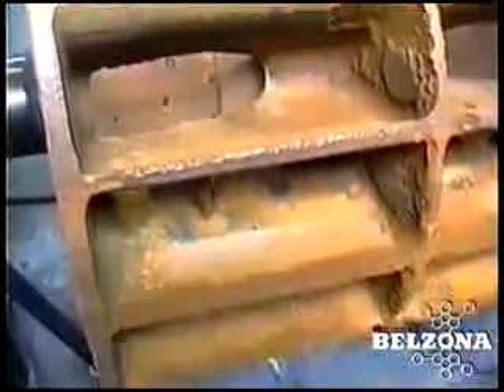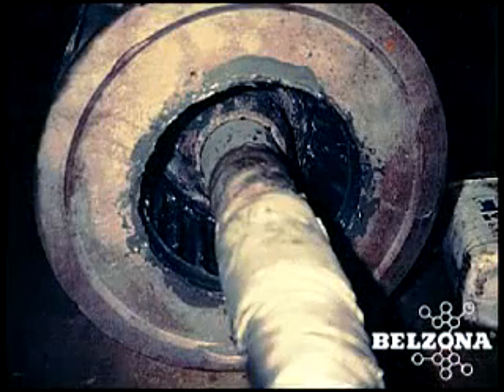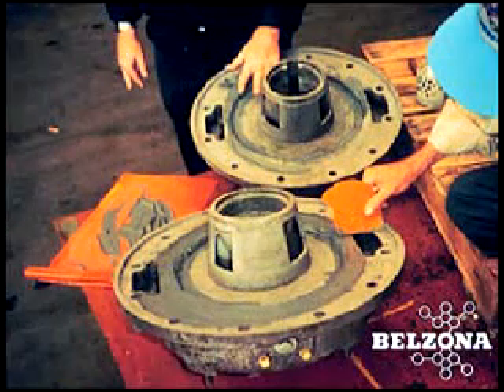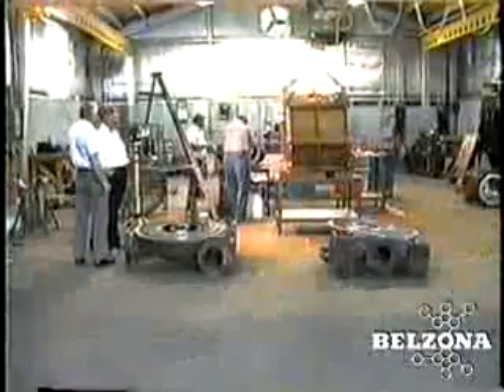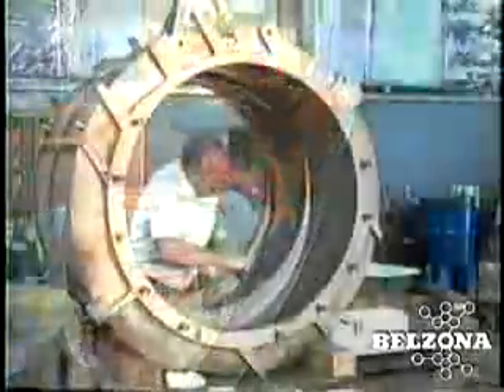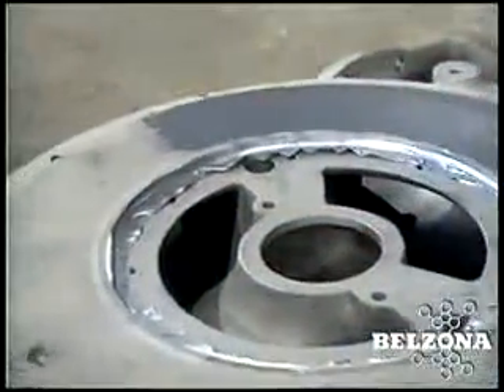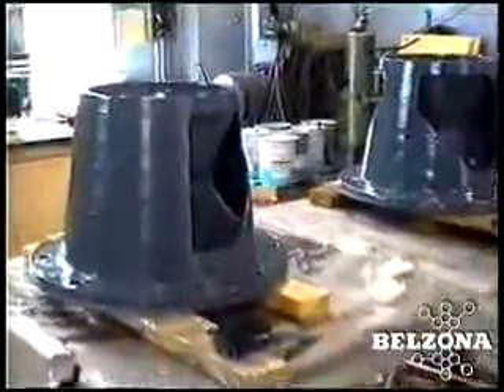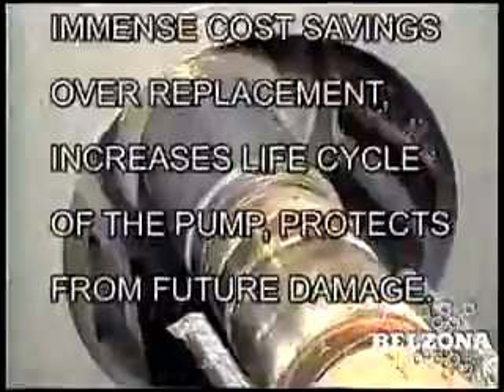Belzona Vacuum Pump Maintenance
This video will show how we could renew a badly corroded vacuum pump, used in a sugar mill, by using Belzona products.

Products utilised in the video are Belzona 1111 (Super Metal) and Belzona 1341 (Supermetalglide). Other product suitable for used for corrosive / erosive environment are Belzona 1311 (Ceramic S-Metal), Belzona 1321 (Ceramic R-Metal) .